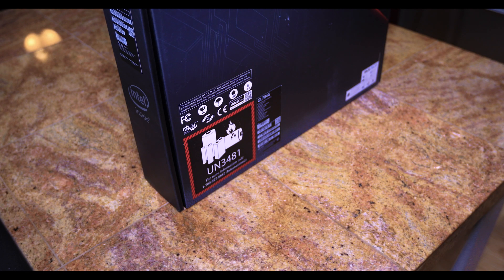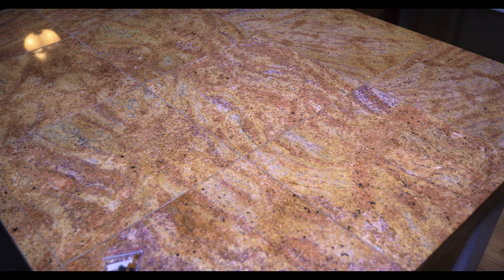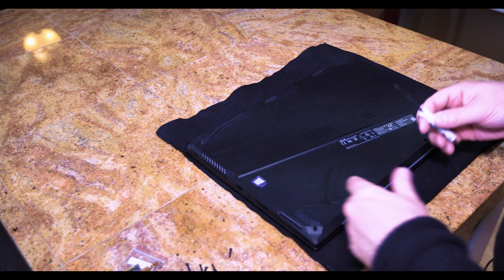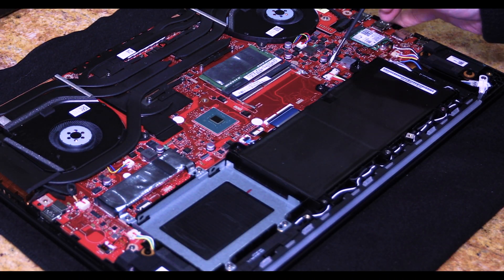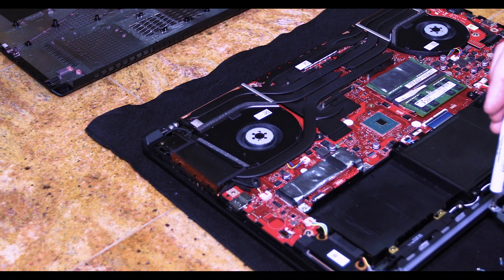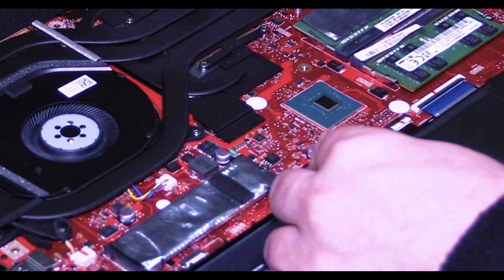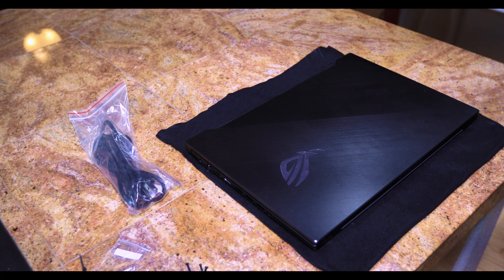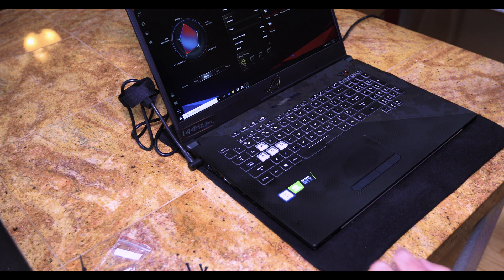Asus ROG Strix II RAM Upgrade and SSD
Steps on how to add an additional hard drive and memory upgrade to your Asus Laptop

ASUS - ROG Strix SCAR II 17.3" Gaming Laptop
Model:GL704GW

Memory Stick

SSD 2TB